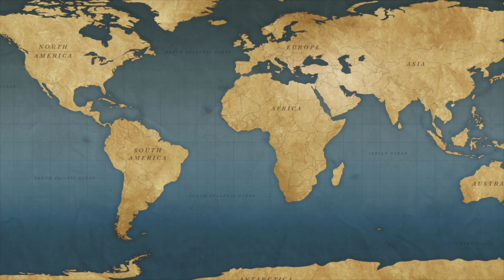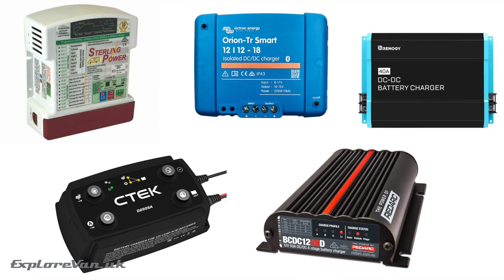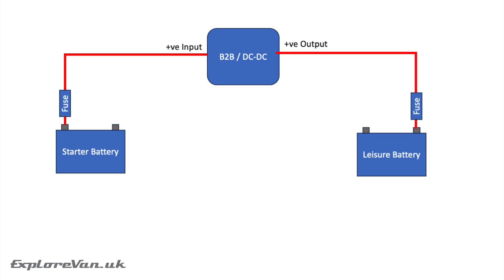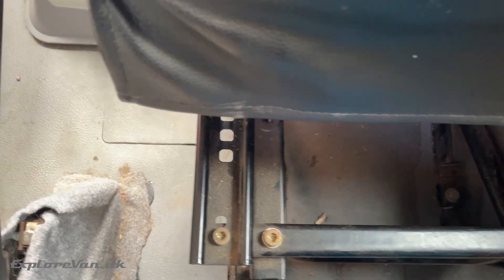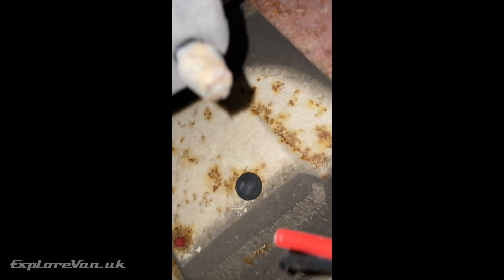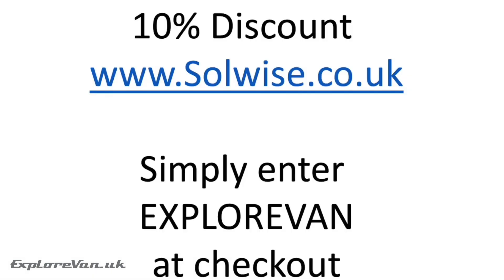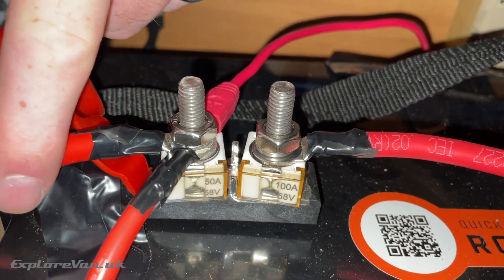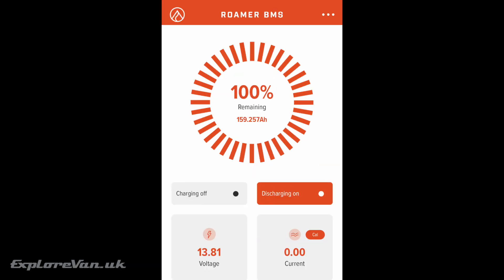Battery to Battery - B2B - DC to DC Charger Installation. Campervan, Motorhome, RV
In this video we talk about what a Battery to Battery or DC to DC Charger is and run through fitting our Sterling model.